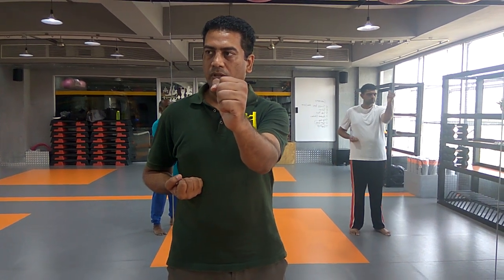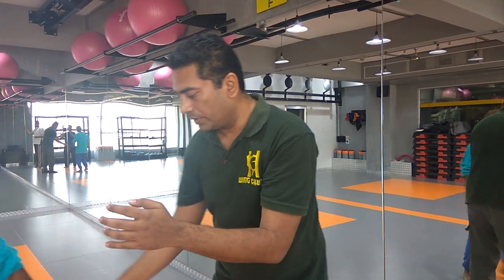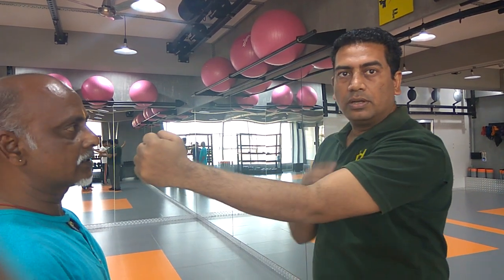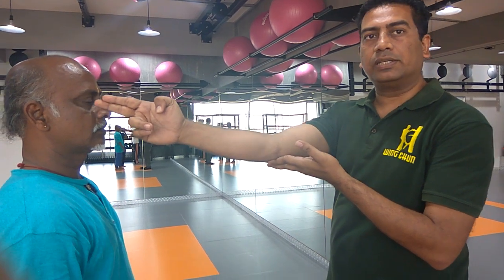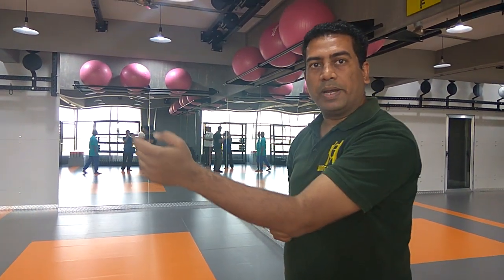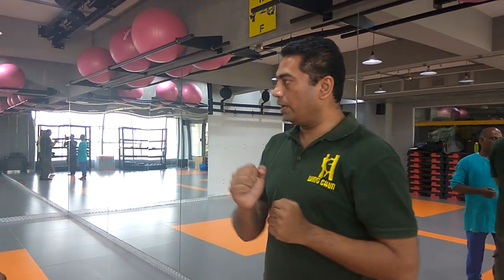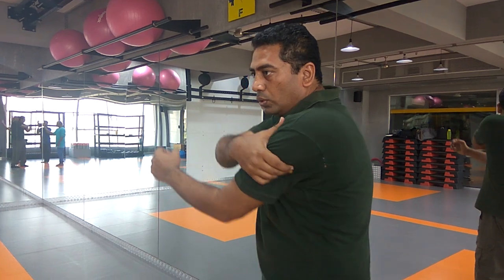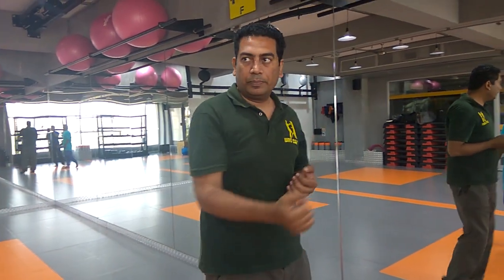How to do Snake Crane wing chun punch part 1